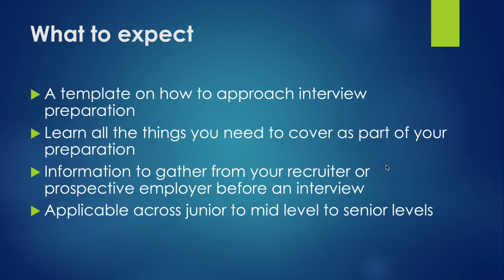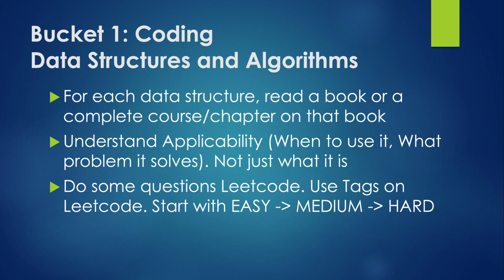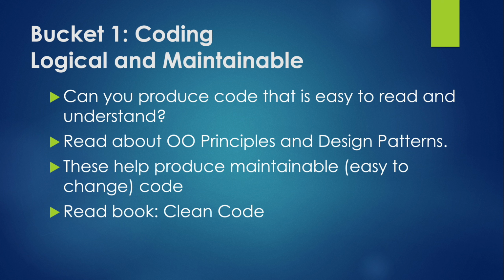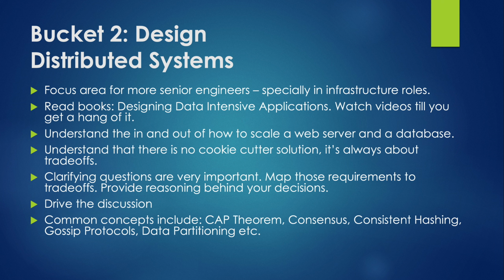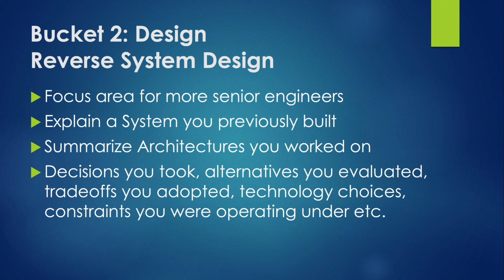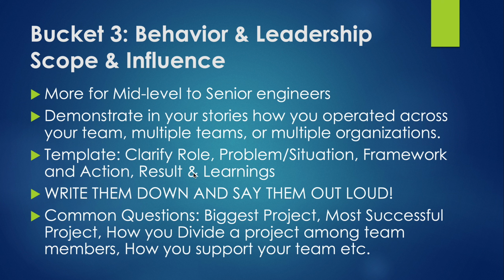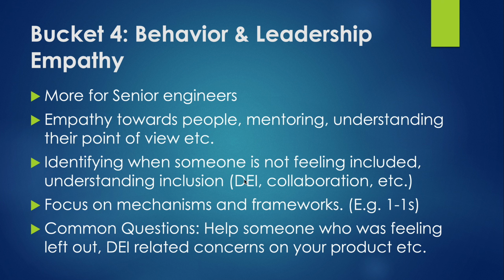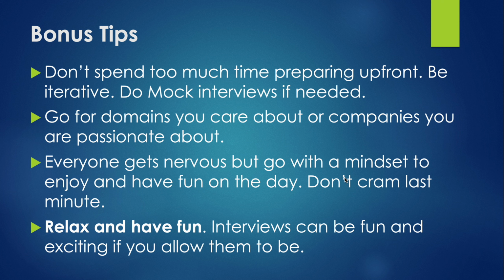Ultimate Guide to Ace Your Tech Interview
How to Prepare for ANY Software Engineering Interview: A ONE STOP Guide.

In this video, we provide a template on how to approach a software engineering interview preparation. You will learn all the things you need to cover as part of your preparation, including things like information to gather from your recruiter or prospective employer before an interview to help you prepare better. This guide is applicable across junior to mid level to senior levels.

I published a notebook on Amazon for you to be able to practice interview questions. Checkout the book and more information on it

Books Mentioned:
- Clean Code
- Gang of Four Design Patterns
- Head First Design Patterns
- Designing Data Intensive Applications
- System Design Interview v1
- System Design Interview v2

Contents:
0:00 Introduction
0:20 Why I made this video?
0:53 Why Listen to me?
1:40 What to expect?
3:04 Step 1: Lay of the land
5:30 Bucket 1 Intro
5:35 Coding: Data Structures & Algorithms
12:03 Coding: Problem Solving
14:20 Coding: Logical and Maintainable
17:05 Coding: Technology Specific
19:20 Bucket 2 Intro
19:43 Design: OO Design
21:30 Design: Distributed Systems
26:10 Design: Product System Design
29:08 Design: Reverse System Design
31:32 Bucket 3 Intro
31:44 Behavior and Leadership: Work Ethic
33:30 Behavior and Leadership: Scope & Influence
38:32 Behavior and Leadership: Ambiguity
40:04 Behavior and Leadership: Conflict Resolution
42:49 Behavior and Leadership: Empathy
44:52 Closing Step 1
45:26 Step 2: Schedule Multiple Interviews
46:29 Step 3: Prioritize
47:34 Bonus Tips
50:38 The MOST IMPORTANT Tip
51:40 Closing Remarks

SEO:
- how to prepare for software engineer interview
- how to prepare for technical interview
- grokking the coding interview
- cracking the coding interview
- solid principles
- design patterns
- amazon interview. amazon careers
- google interview. google careers
- apple interview. apple careers
- Netflix interview. Netflix careers
- tech interview handbook
- coding interview handbook
- senior software engineer interview
- senior software engineer interview questions